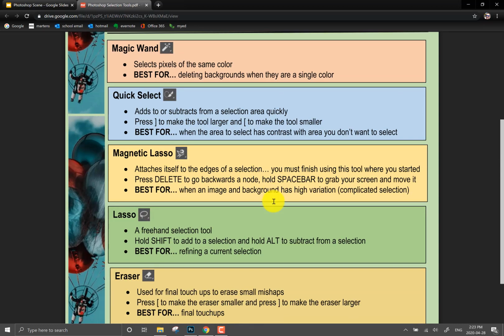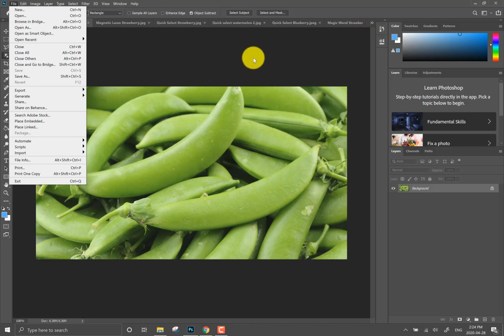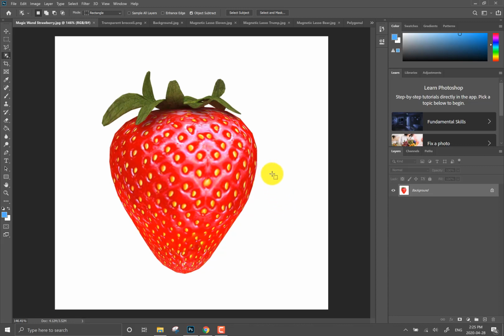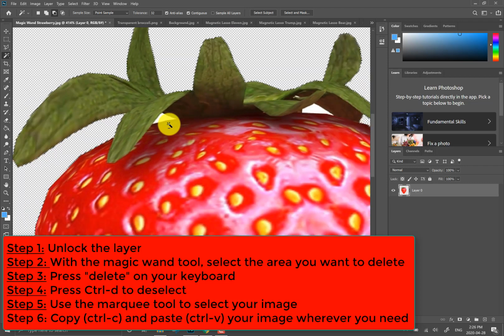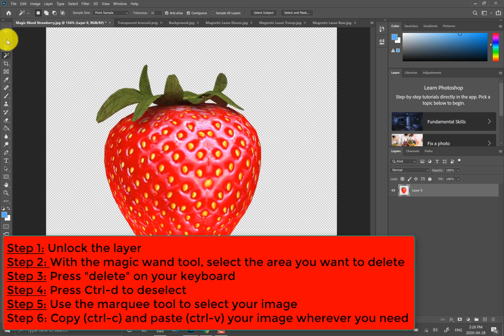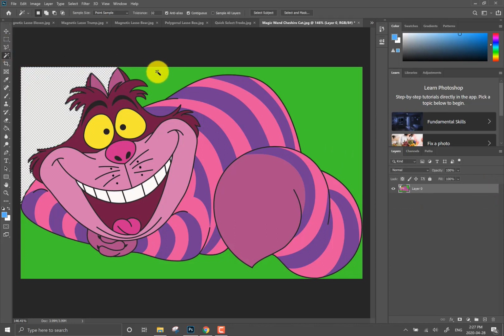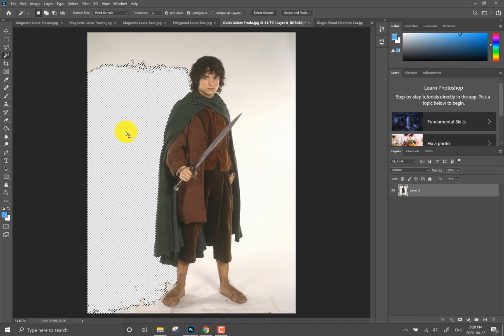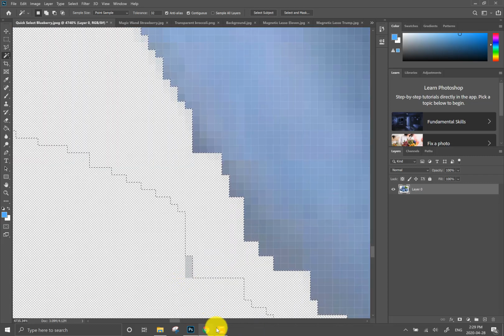Photoshop Magic Wand Tool